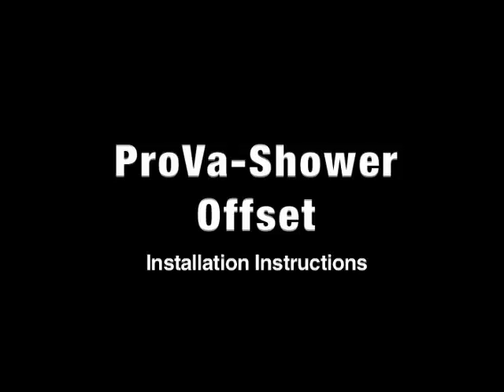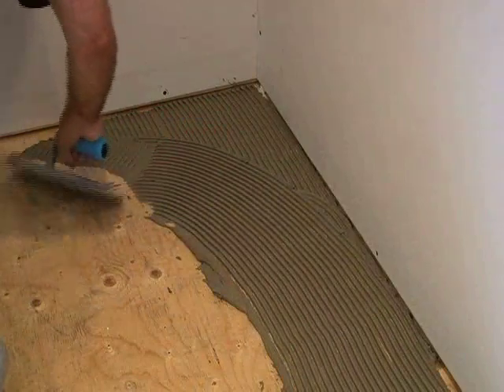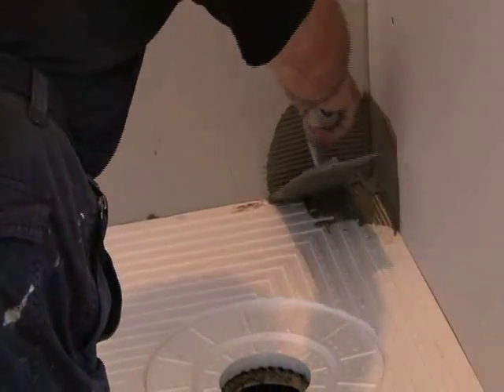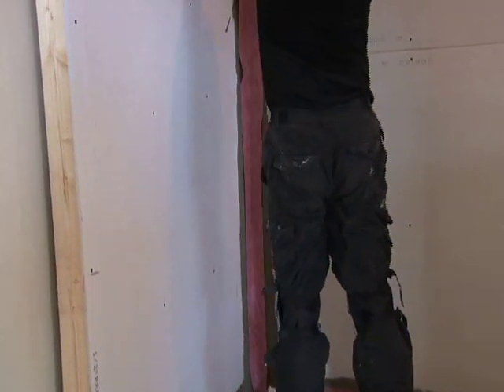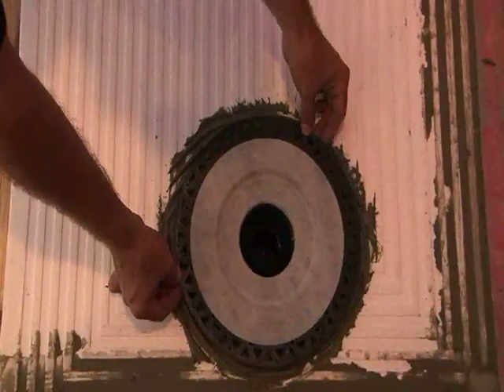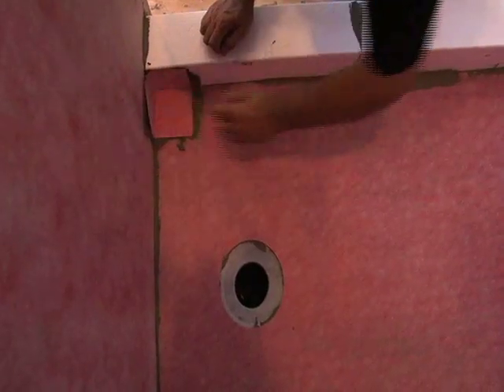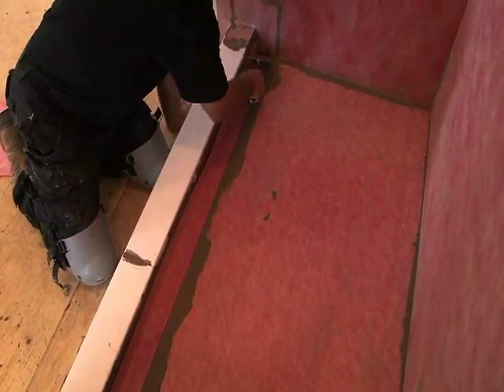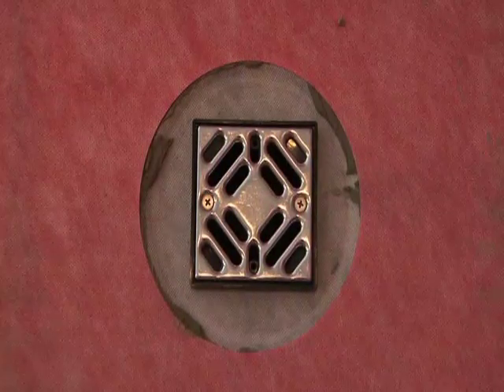Loxcreen Flooring Group - ProVa-Shower System 32x60 offset